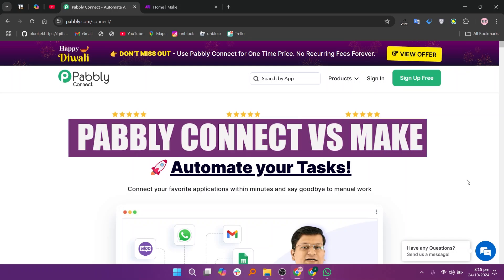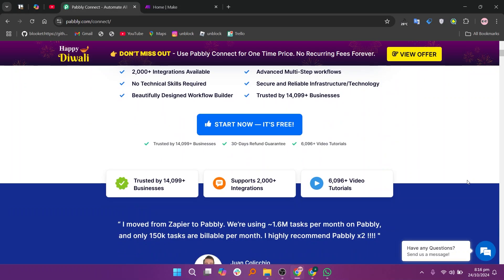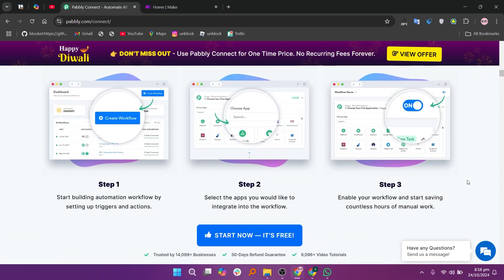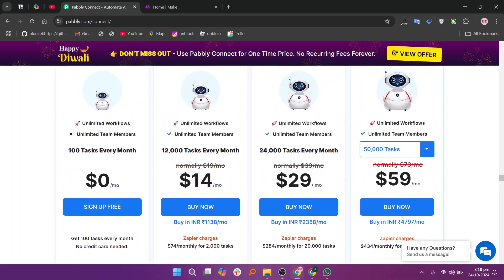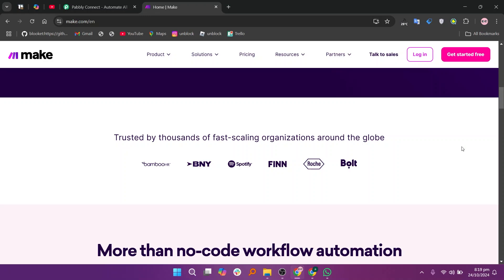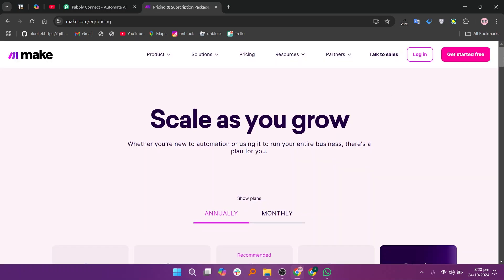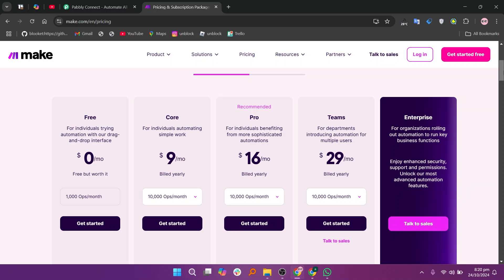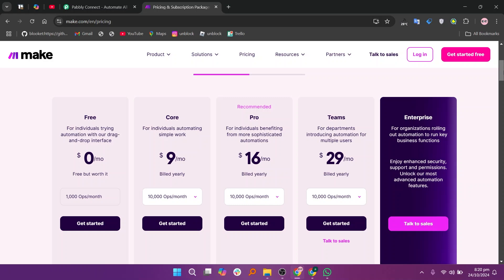Pabbly Connect vs Make (2026) | Which One is Better?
In this video I'll compare Pabbly Connect vs Make.